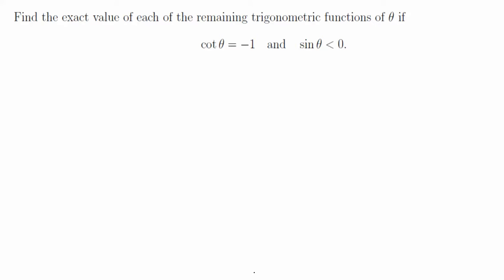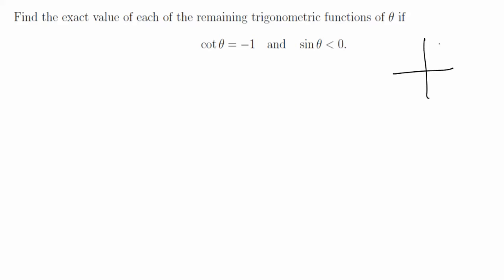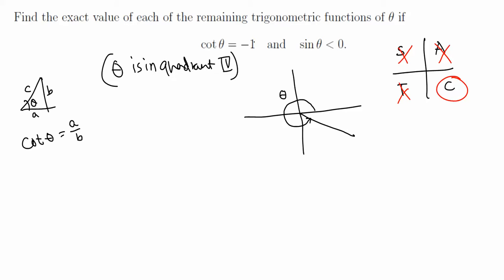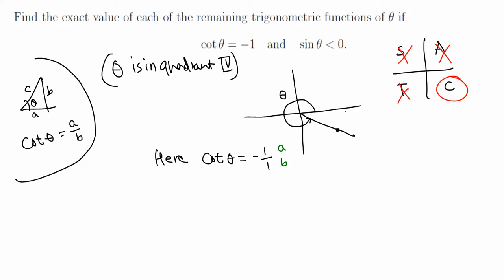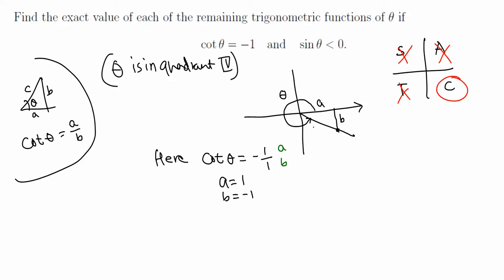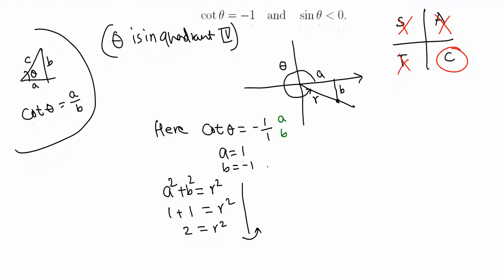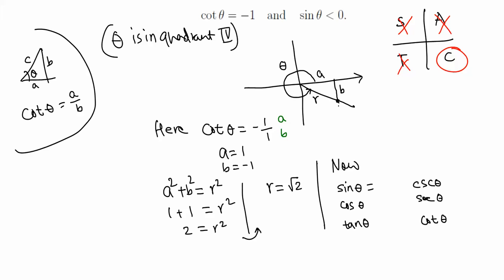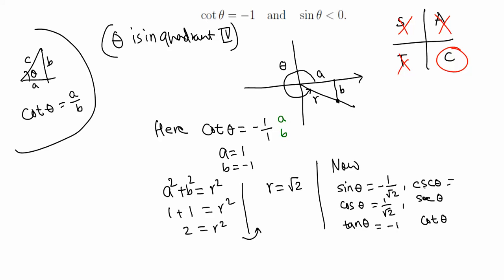Finding the trig function values given one trig function